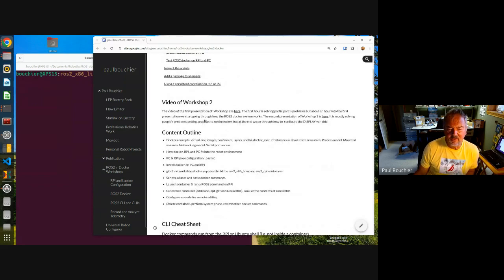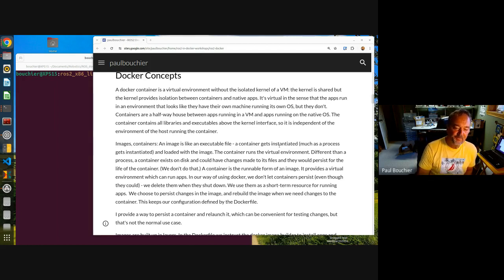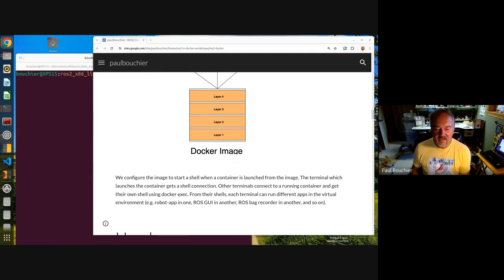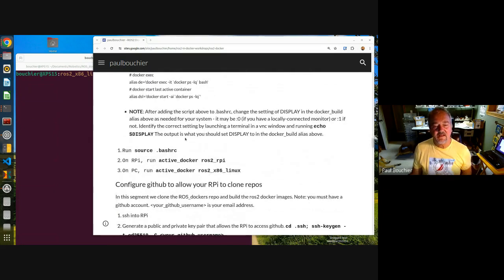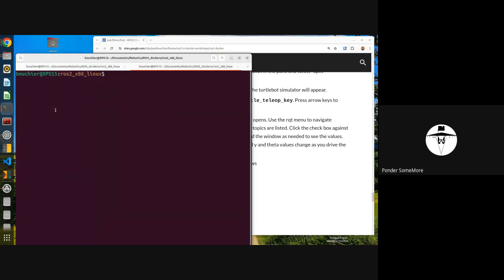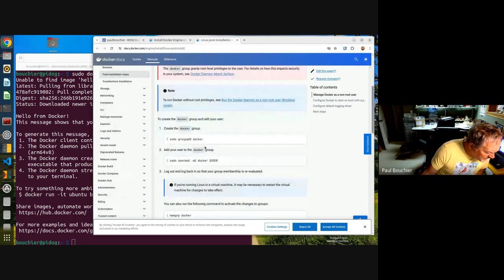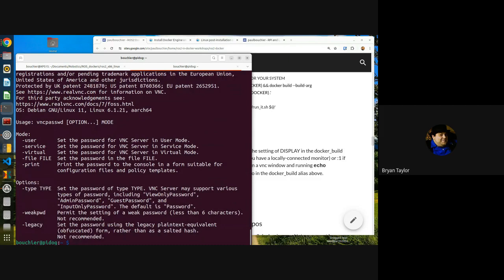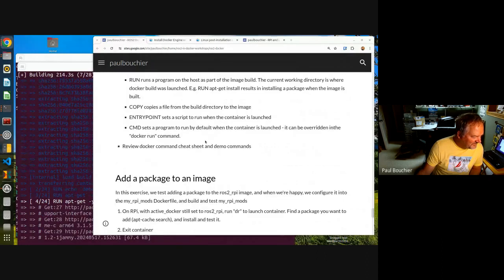ROS in Docker - Workshop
This video is a recording of a presentation of Paul Bouchier's ROS in Docker workshop